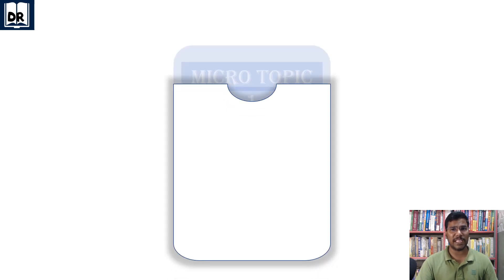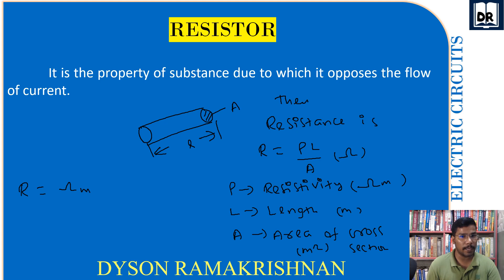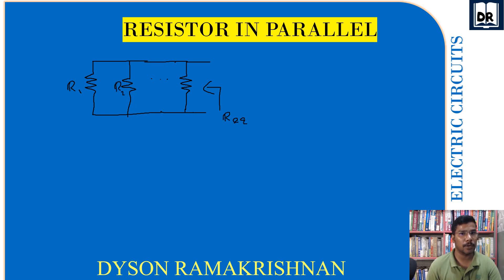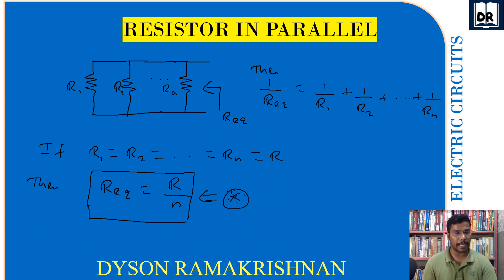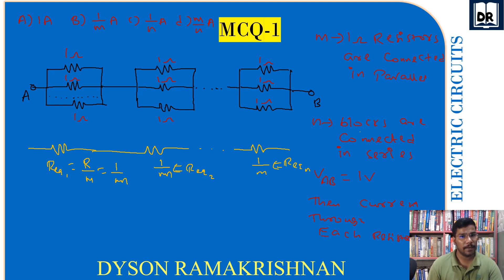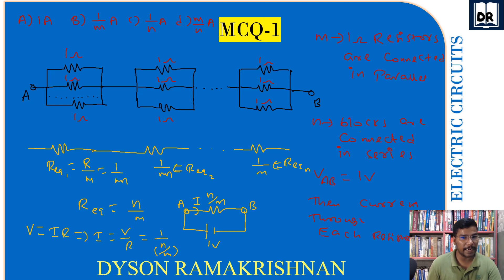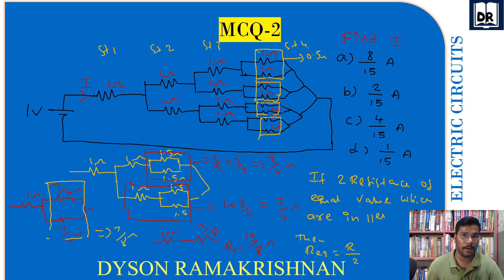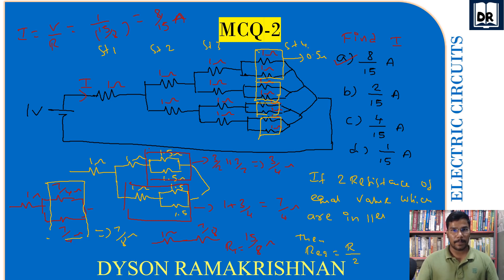TNEB AE | MCQ | RESISTOR IN SERIES & PARALLEL | ECE | EEE